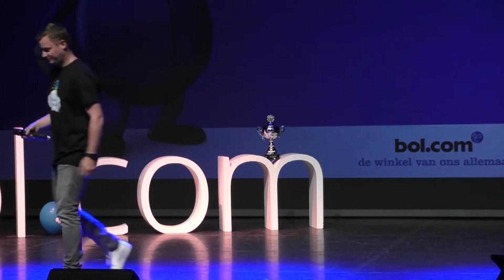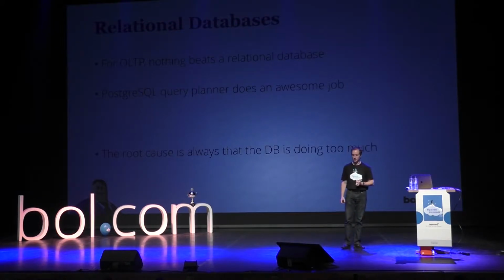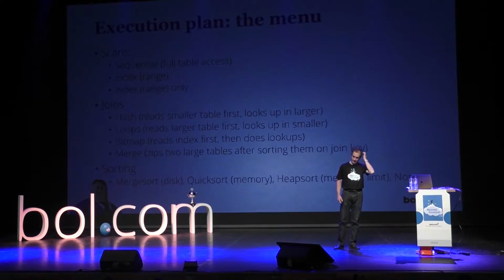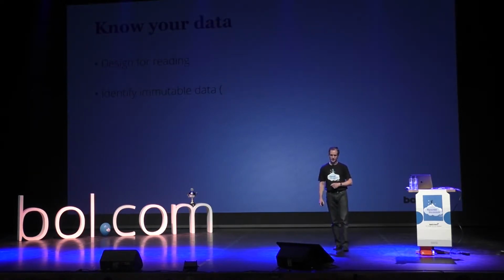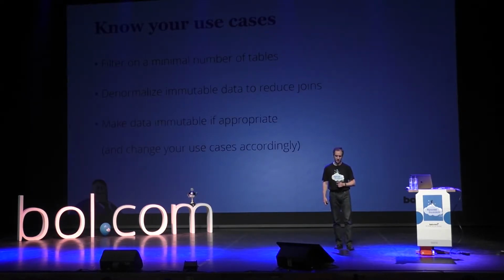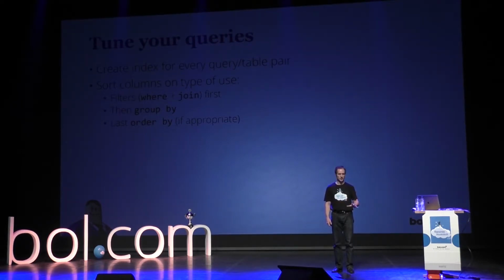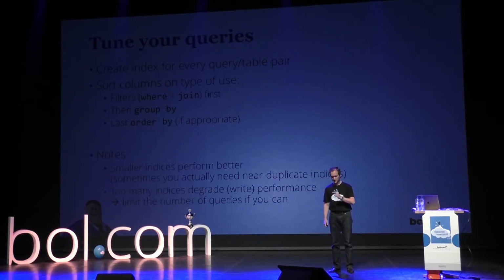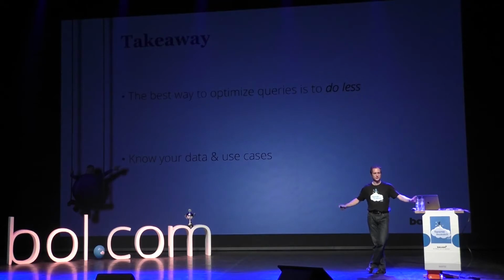Three steps to Untangle Data Traffic Jams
Speaker: Oscar Westra van Holthe - Kind
Genre & level: Backend, Medior

Data congestion slows down even the fastest database. Want to avoid getting your data jammed? I'll show you how you can turn your database into an information highway.

Get your recipes for query performance improvements here.